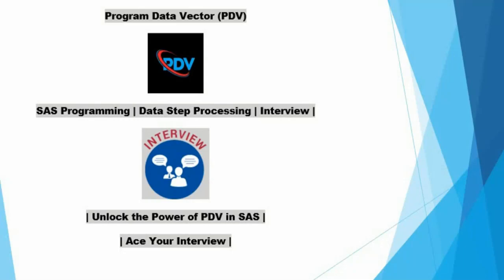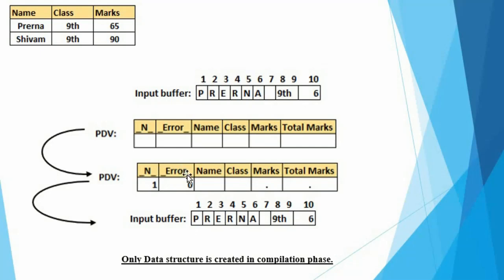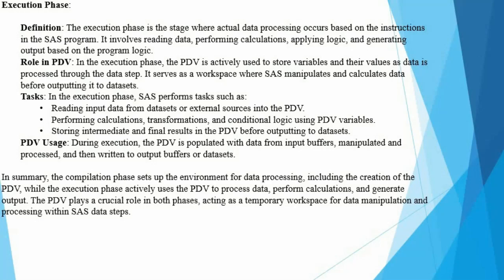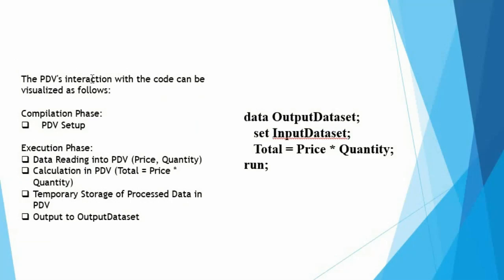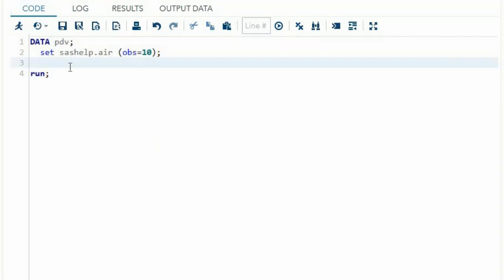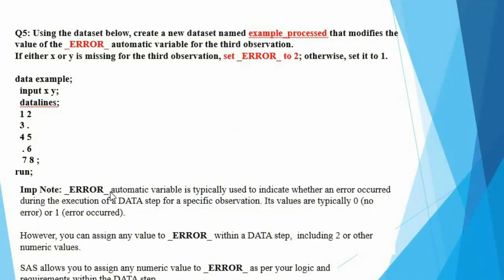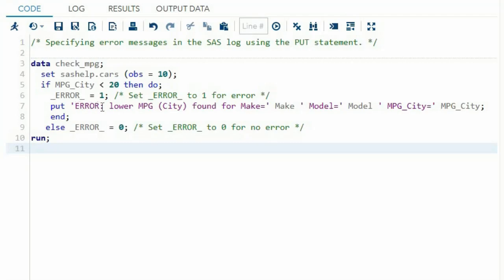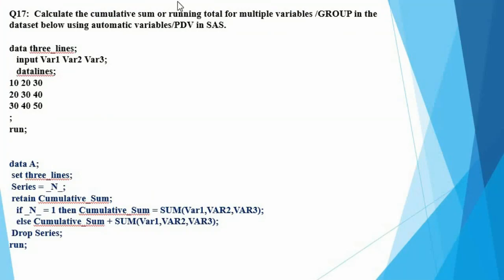PDV Program Data Vector & Its Interview Questions